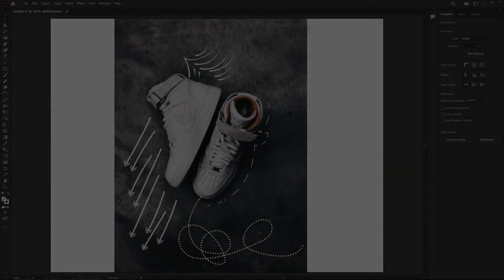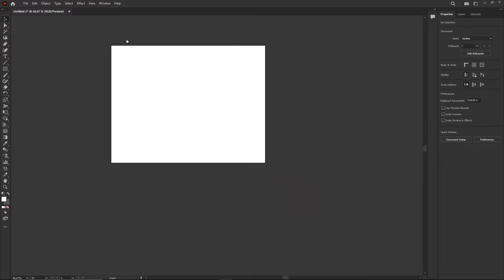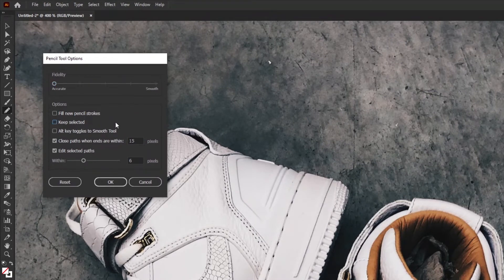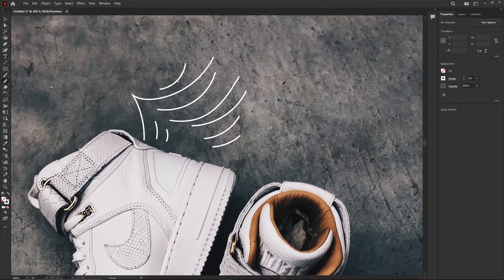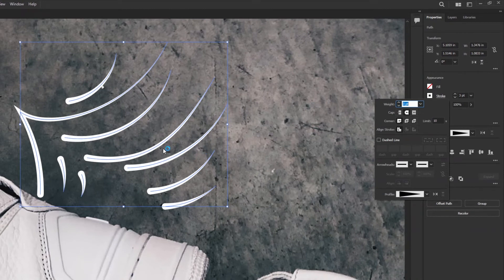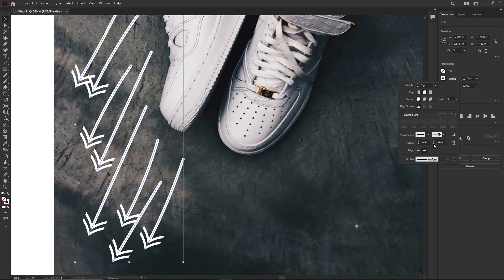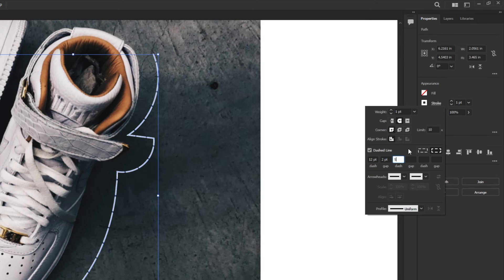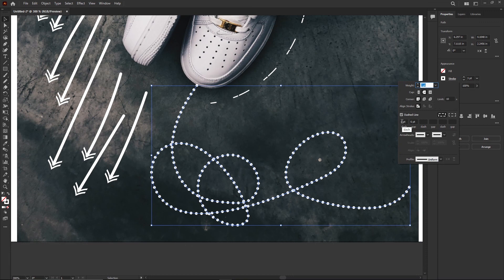How to Use the Pencil Tool | Adobe Illustrator for Beginners #8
In this lesson, you’ll learn how to use the Pencil tool in Adobe Illustrator.